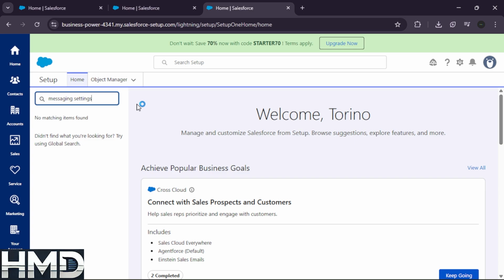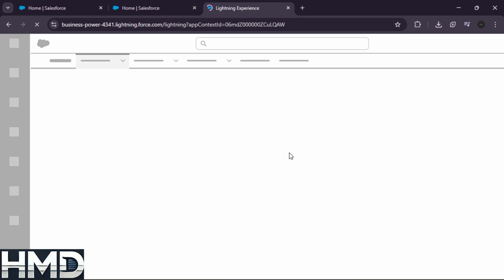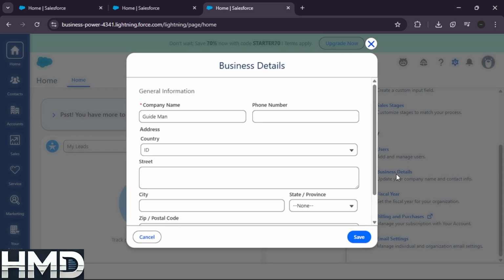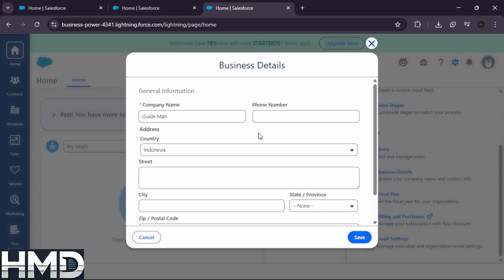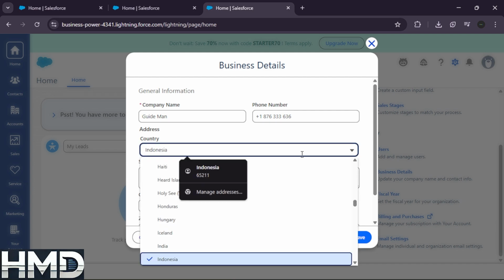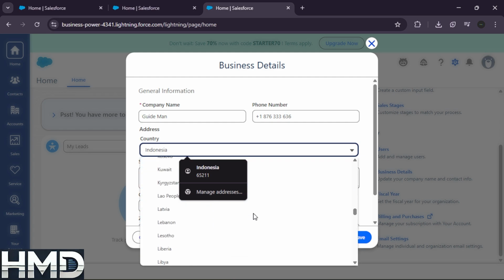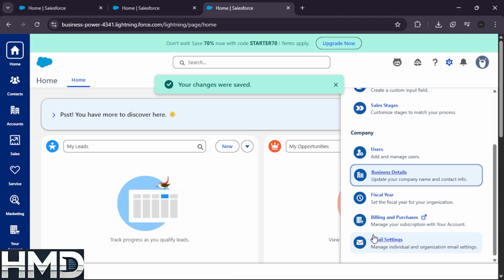How to Setup SMS in Salesforce Digital Engagement (2026 Guide)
Enhance your customer service by learning how to set up SMS within Salesforce Digital Engagement. This 2026 tutorial walks through the configuration of Service Cloud to handle inbound and outbound text messages. We cover setting up messaging channels, routing with Omni-Channel, and ensuring your agents are ready to communicate with customers via SMS. This guide is perfect for Salesforce administrators looking to modernize their support desk.